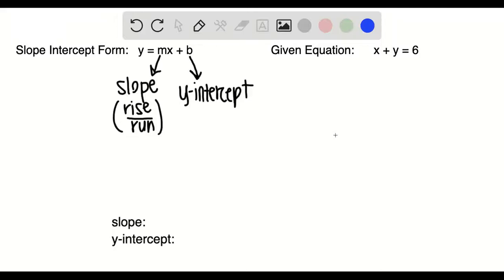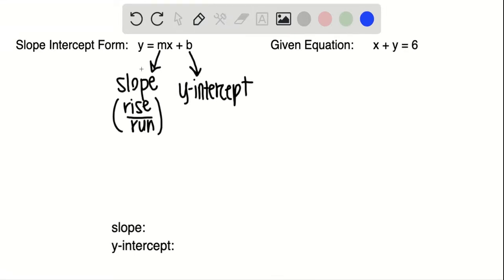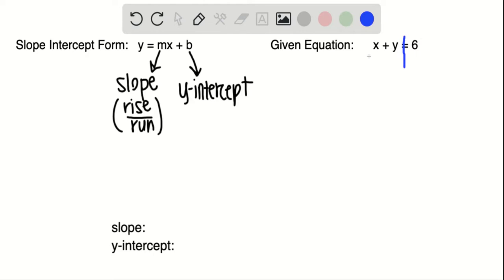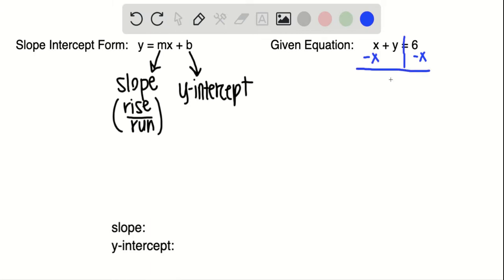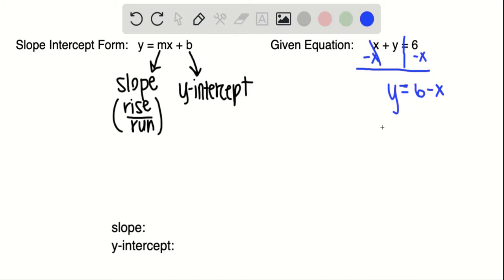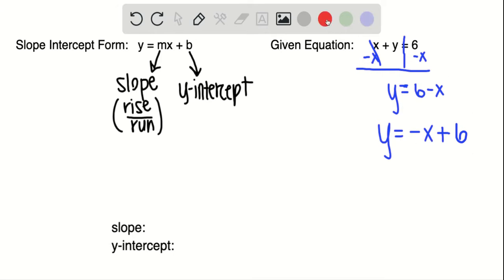How to find slope and y-intercept when not in slope intercept form (SIMPLE)